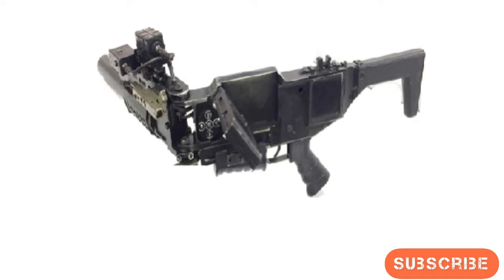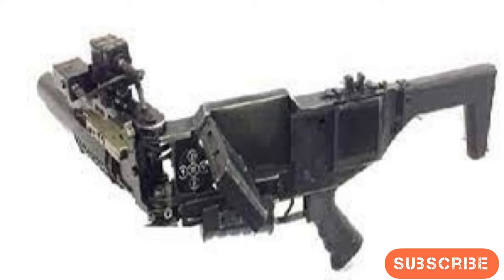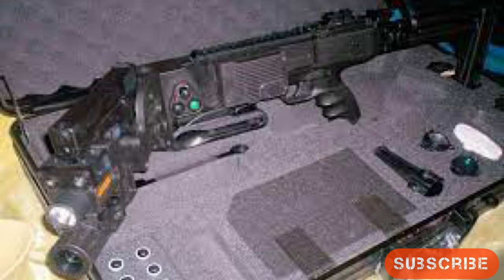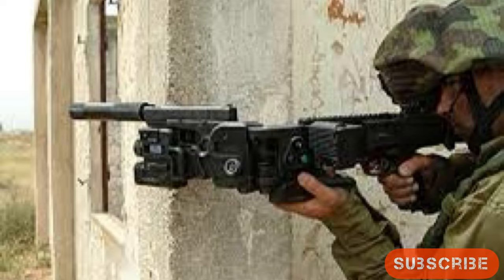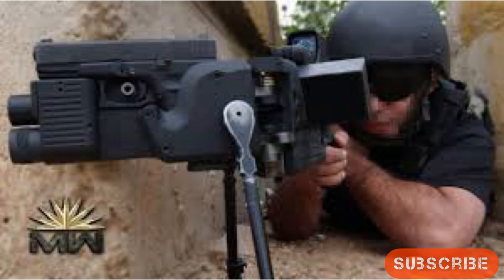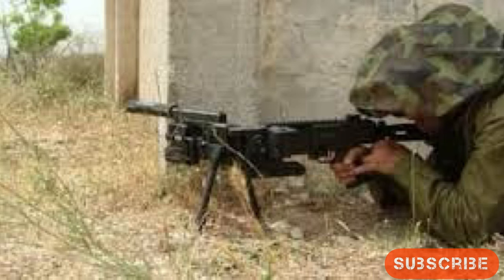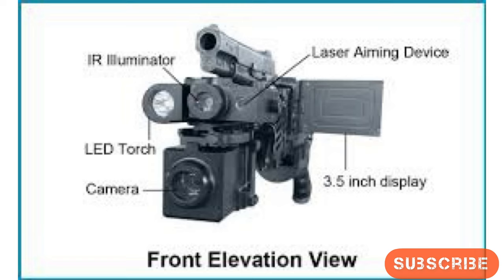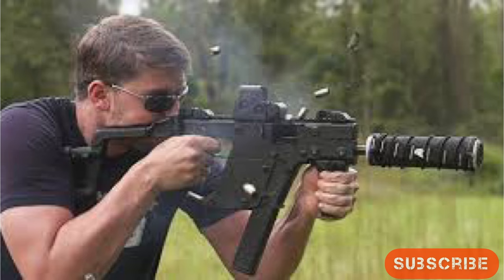DRDO’s Corner Shot Weapon System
DRDO’s corner shot weapon system in a boon to the forces that will help them counter insurgents and terrorists with certain ease